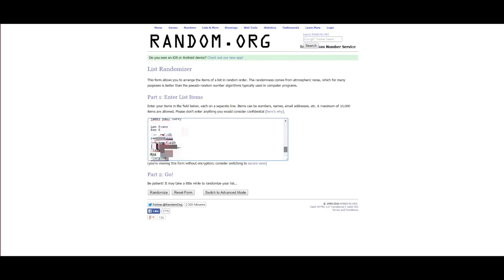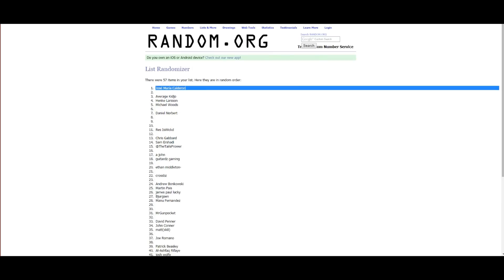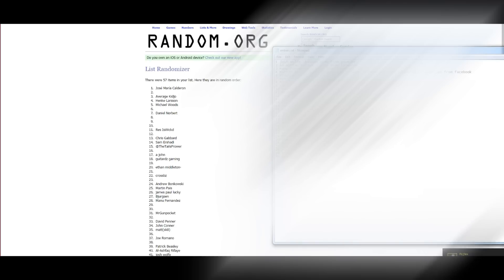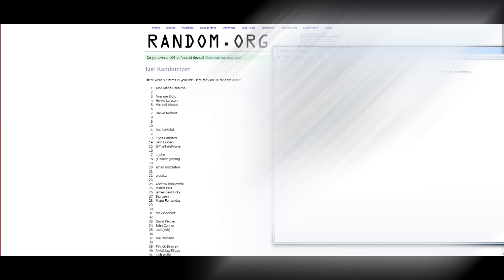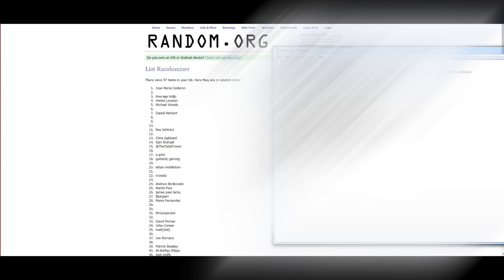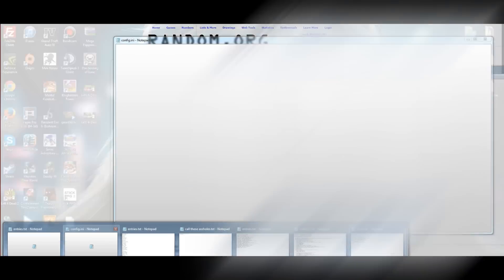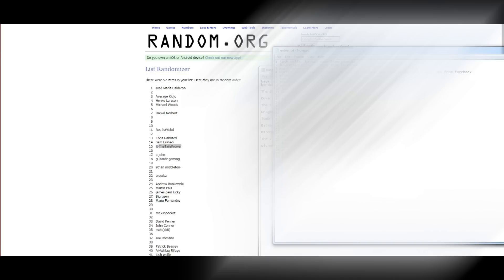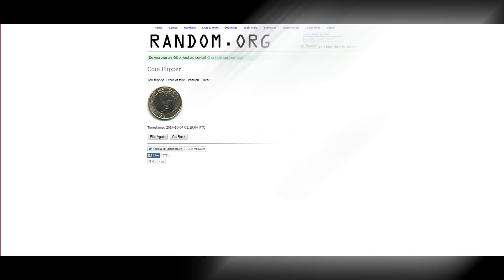Bromance Gaming Giveaway/Raffle Winners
the winners have been contacted and have 24 hours to respond!